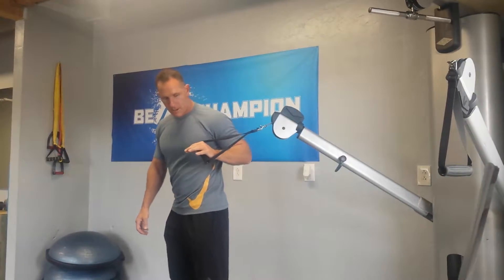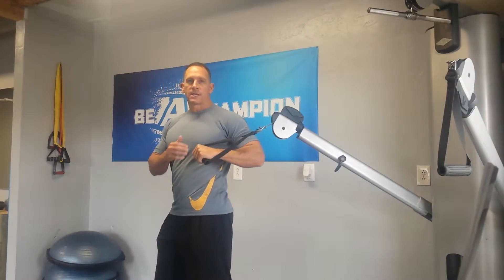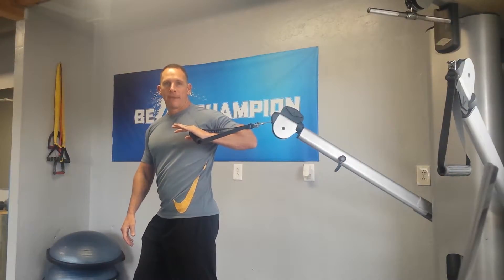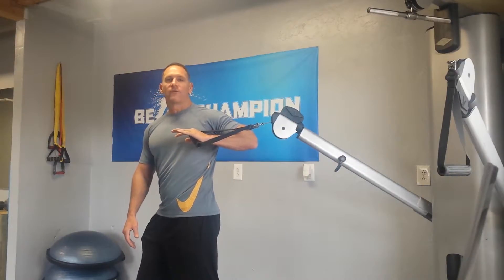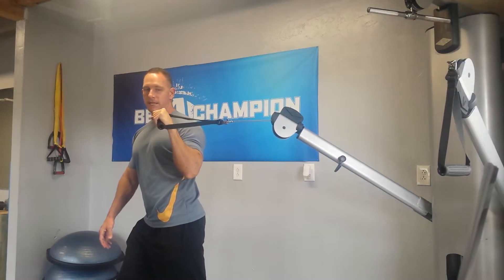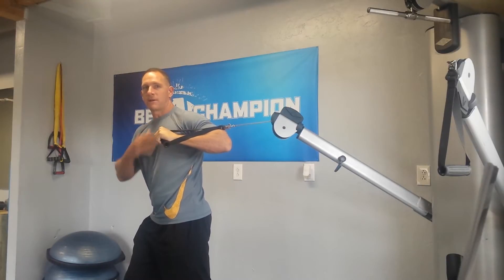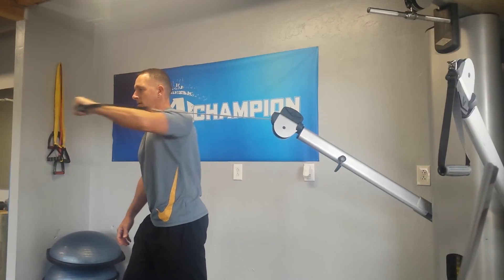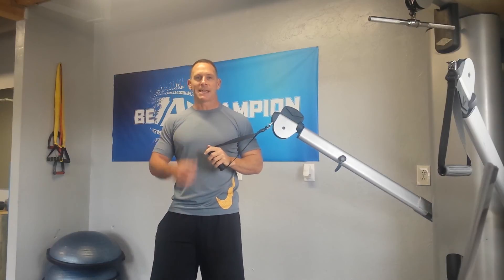How To Do Cable Press | Personal Trainer Tucson | Evan List | Online Personal Training Tucson AZ